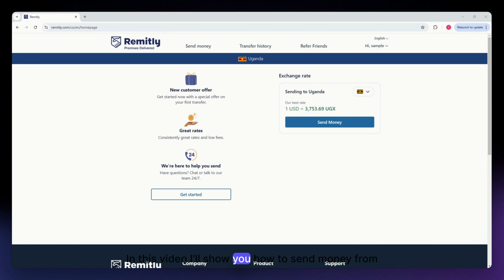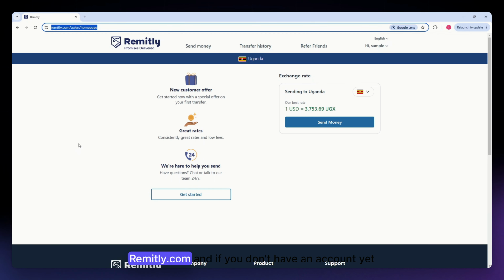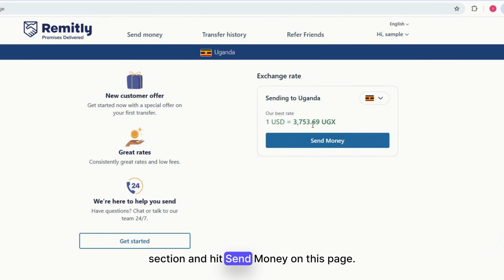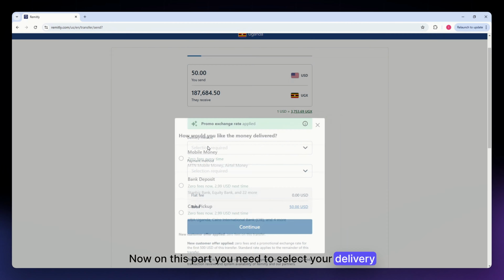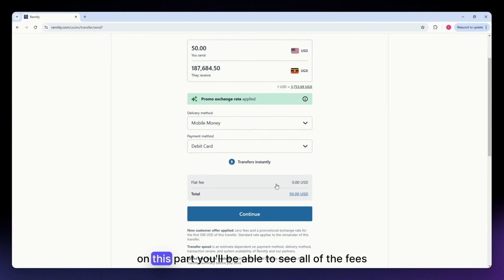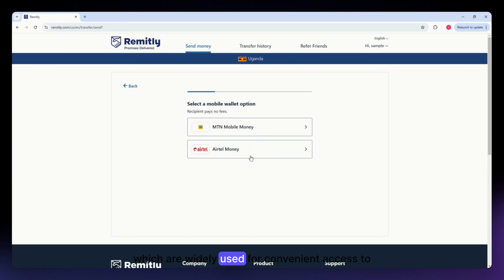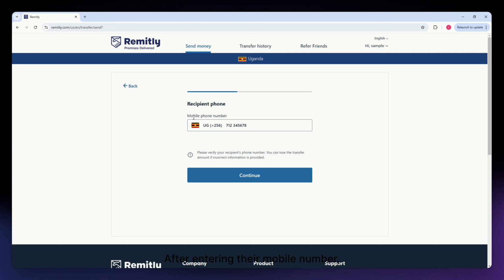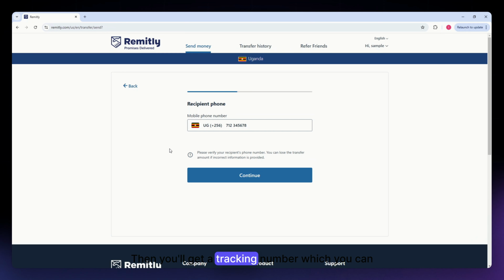How To Send Money from USA to Uganda on Mobile Money 2026 (LOWEST FEES)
Learn how to send money from USA to Uganda using mobile money with the lowest fees in 2026. This step-by-step guide will help you easily transfer money to Uganda hassle-free!